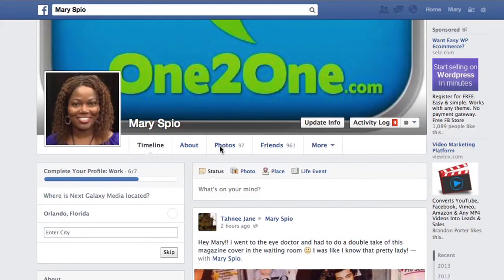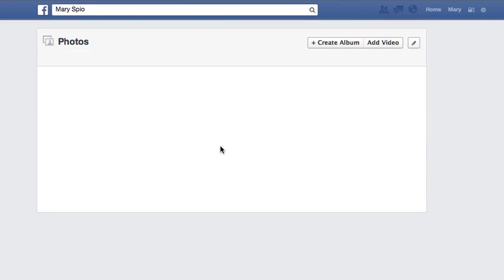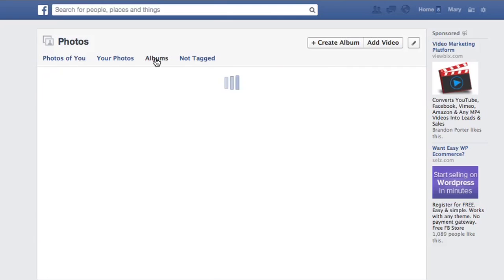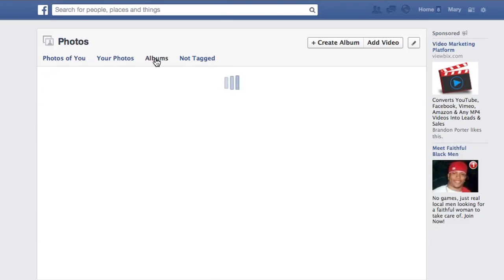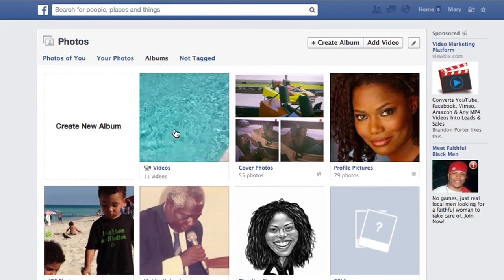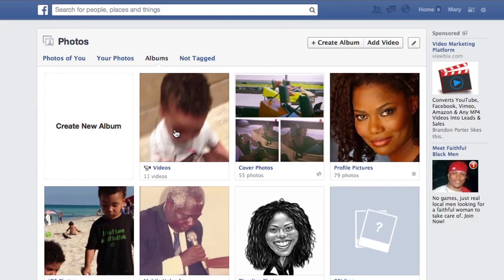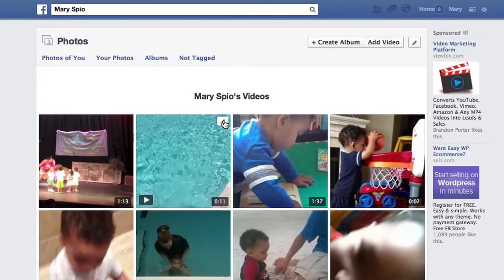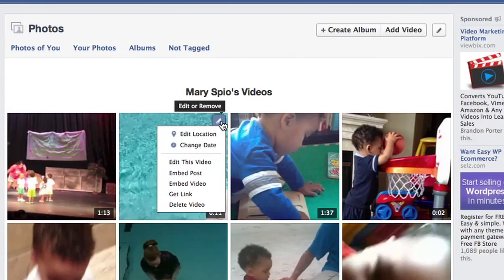How to Remove My Video on Facebook : Facebook Tips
Removing your video on Facebook is something that you can do to make it impossible for others to see. Remove your video on Facebook with help from an experienced computer professional in this free video clip.

Series Description: Facebook is still the most popular social networking service on the Internet, even several years after its initial release. Get Facebook facts and tips that will aid you in making a connection with help from an experienced computer professional in this free video series.